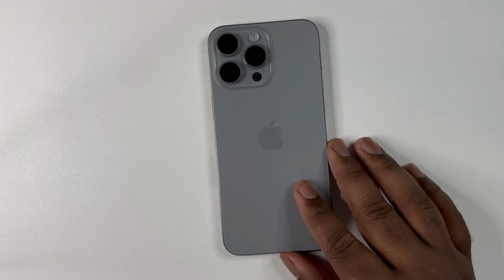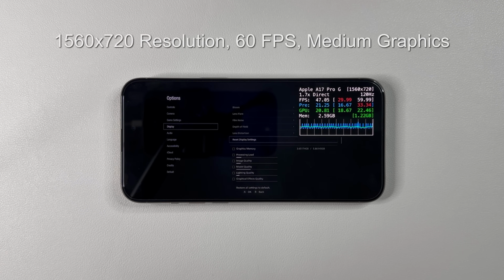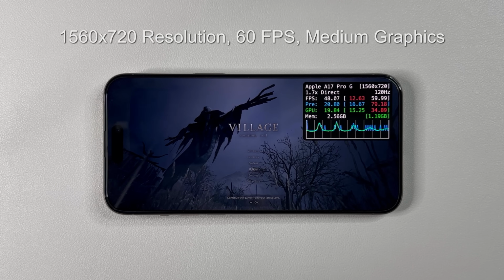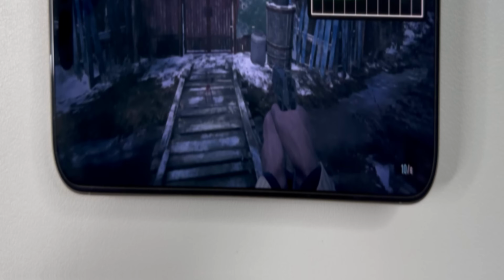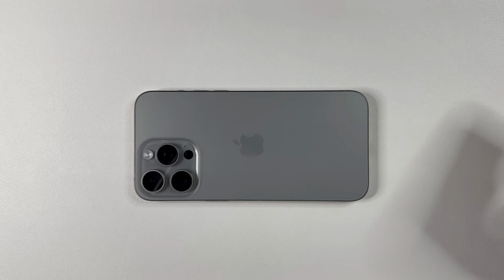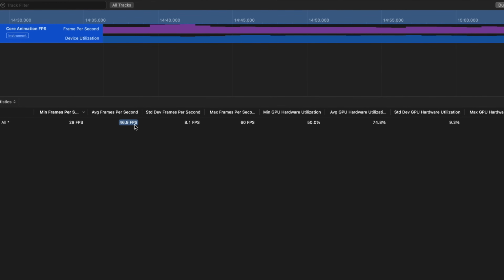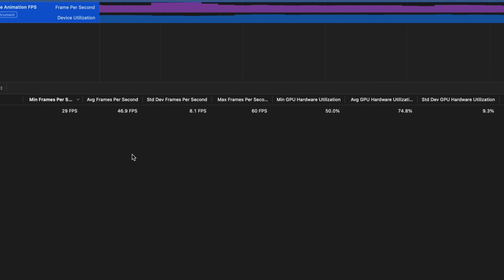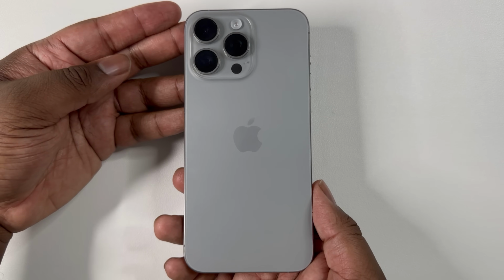Resident Evil Village on iPhone 15 Pro Max with iOS FPS Meter! The Future of Mobile Gaming!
In this video I will test for 20 minutes with the iPhone 15 Pro Max and the PC port Resident Evil Village. As for graphics, I will test with medium settings/graphics and 720p. I will show real-time fps during testing and then discuss FPS averages at the end of test.

Device Information and Test Overview (0:00)
Medium Settings Configuration (0:24)
Resident Evil Village FPS Test (1:00)
Intense FPS Gameplay and Throttling (6:25)
Peak Temperature Check (12:58)
20 Minute Test FPS Average (13:25)
Conclusion (14:03)